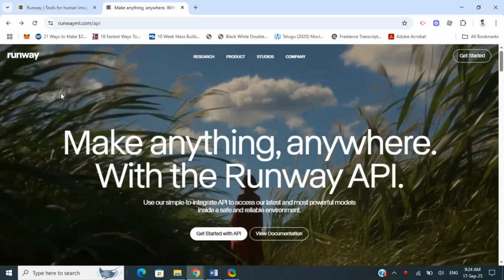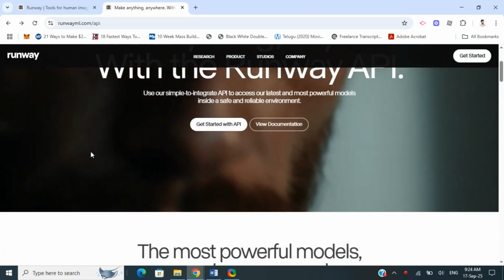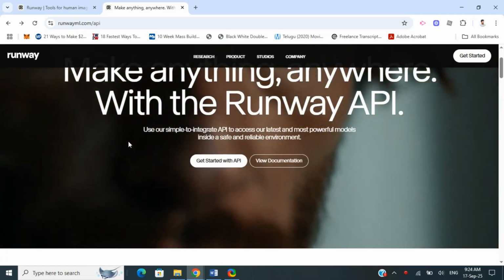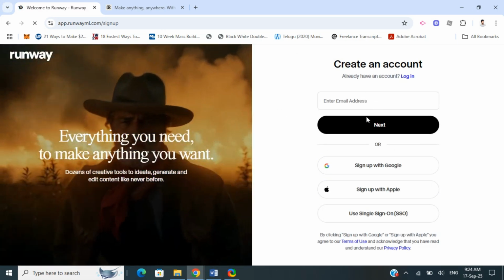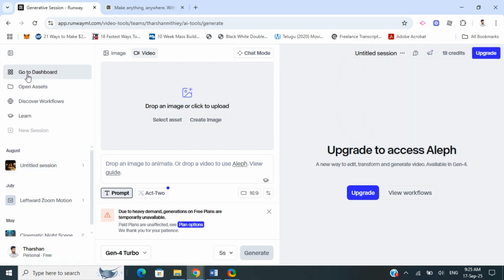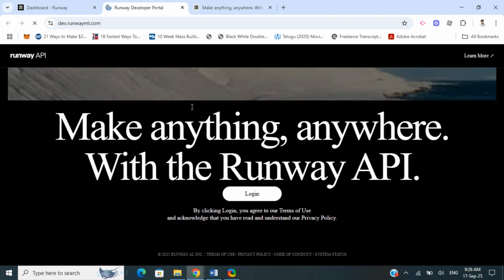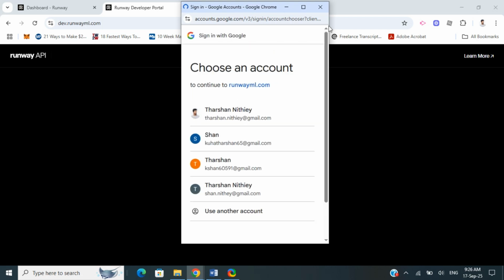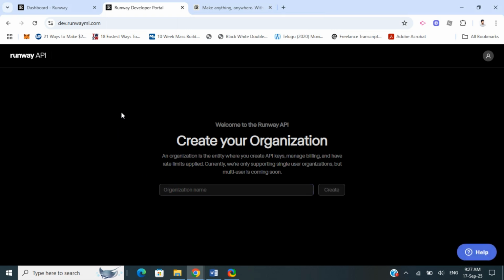Runway Ml Api 🔴 AI Tools/Apps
In this video, you will learn the Runway Ml Api.